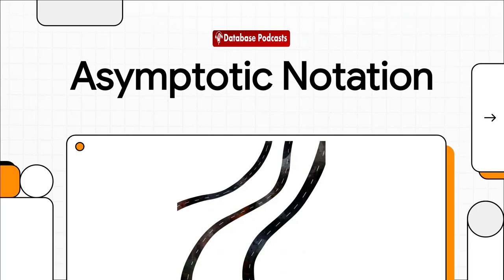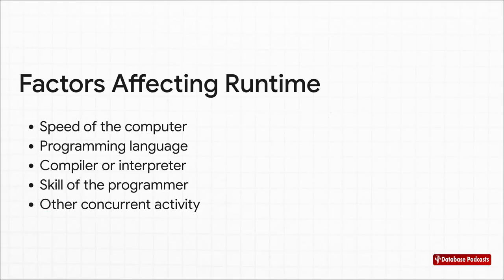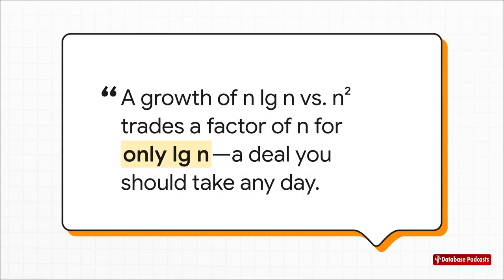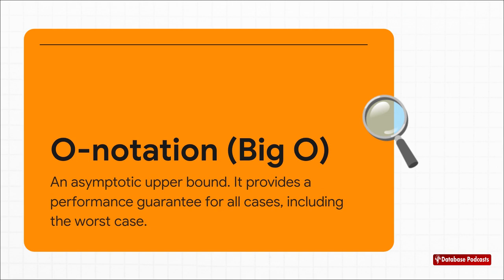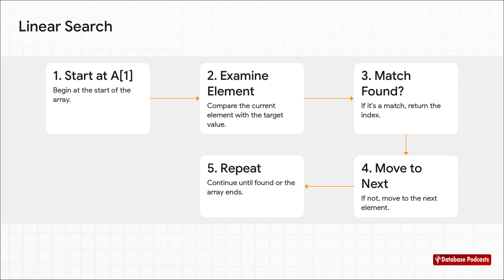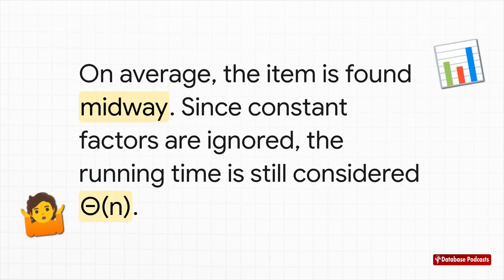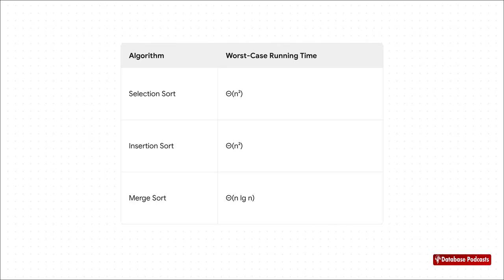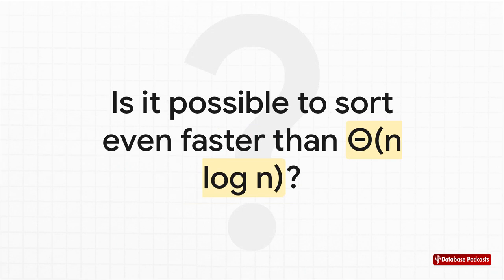Asymptotic Notation: Benchmarking Algorithm Performance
How do we measure algorithm efficiency? Enter asymptotic notation—Big O, Omega, and Theta. Learn why we ignore constants, understand best, worst, and average cases, and see how this helps evaluate searching and sorting strategies.